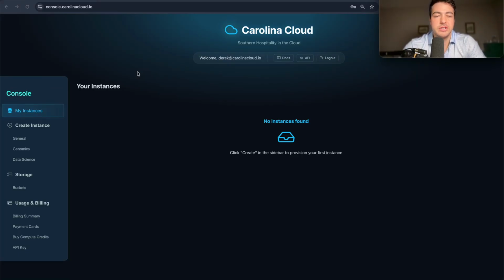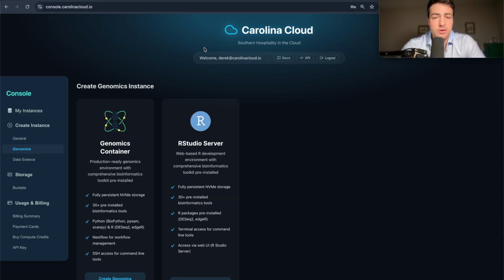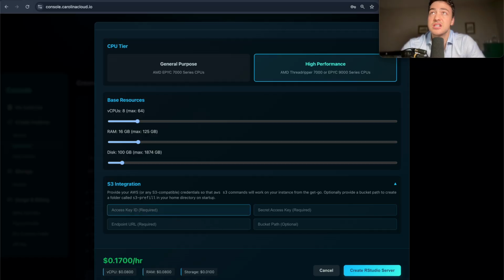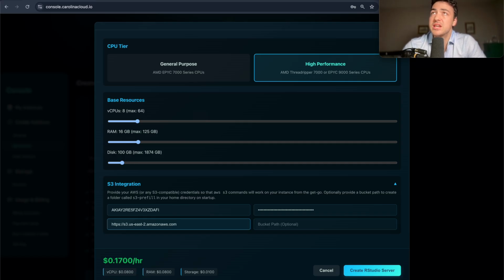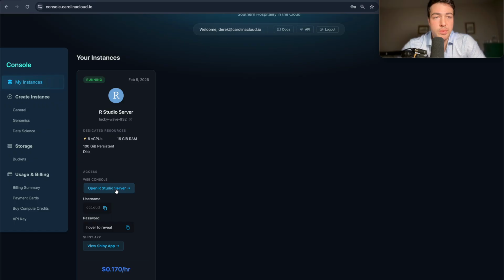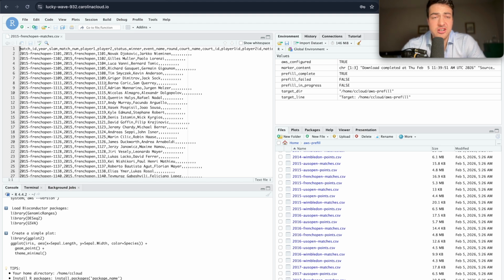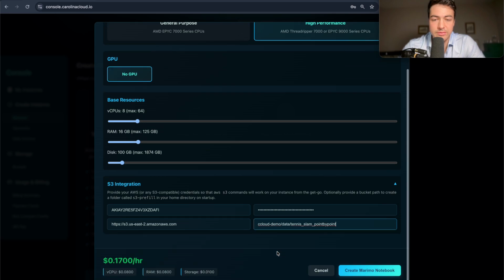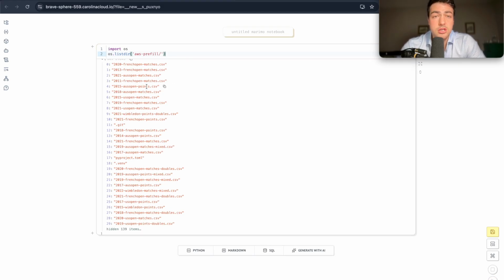How to integrate S3 with Carolina Cloud instances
Egress your data from AWS for once and for all by pre-populating a Carolina Cloud instance with any S3-compatible storage provider bucket.

Github.com/jeffsackmann/tennis_slam_pointbypoint